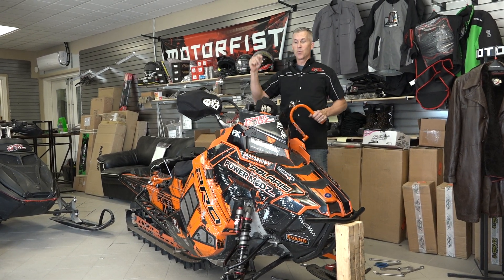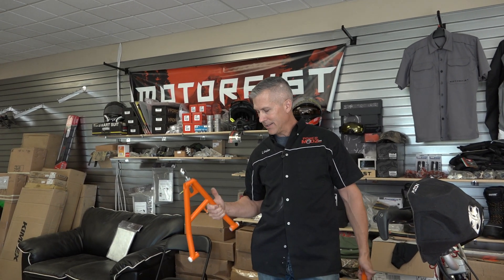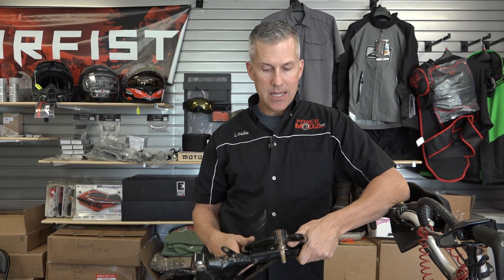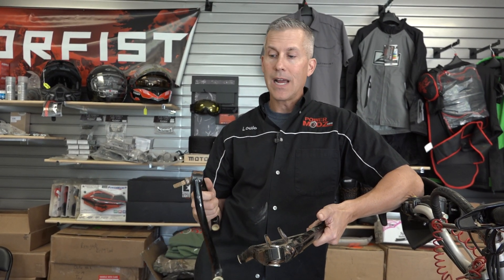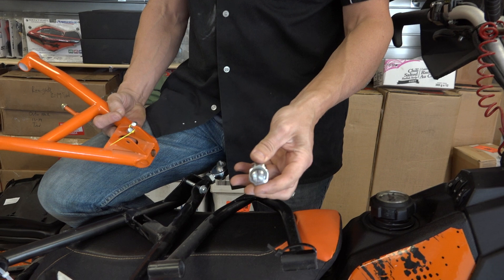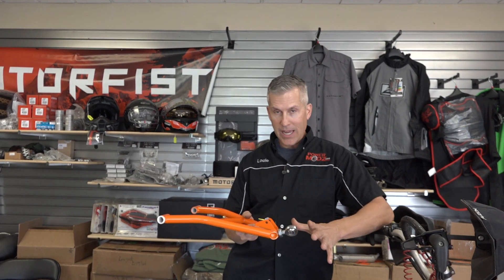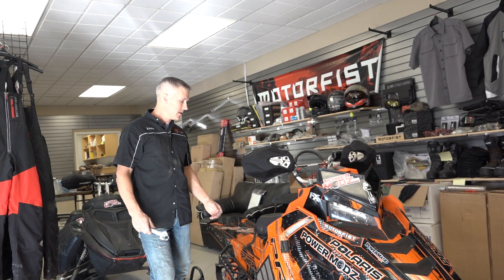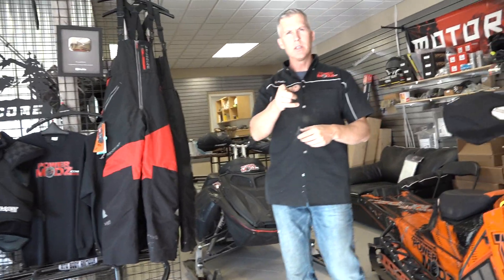Polaris AXYS Chromoly A arm Install, Alternative Impact the best?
I've used these alternative impact arms for years, ive tried others but keep coming back to them because they are the best!